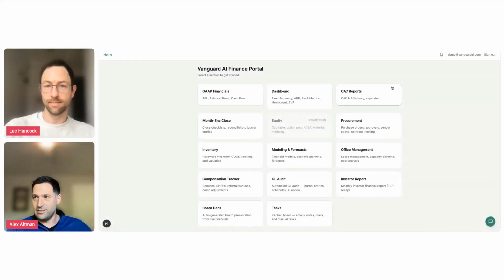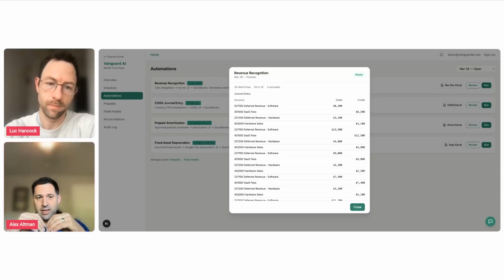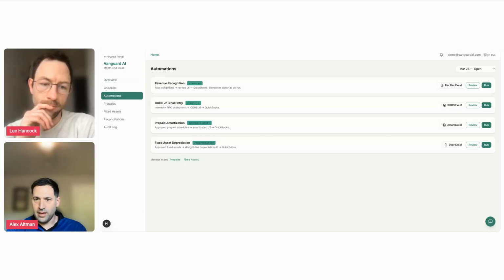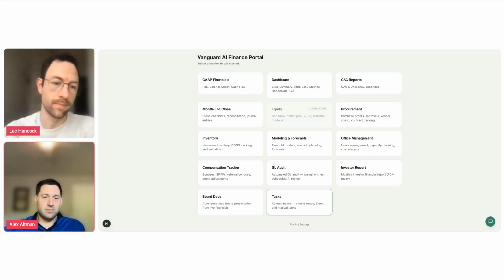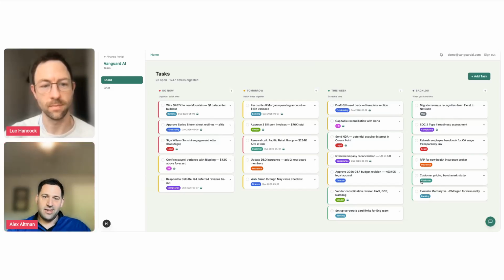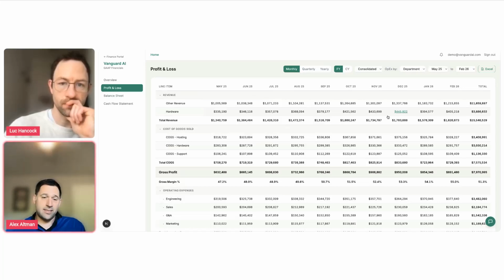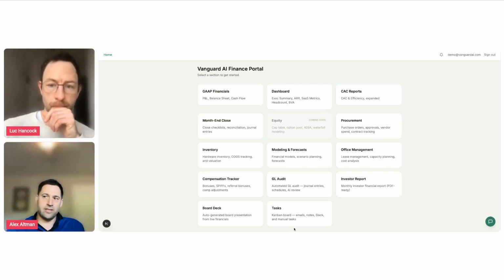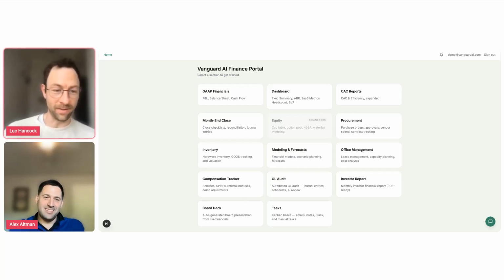Live-Build Session #4: Finance Workflows with Claude, Cowork & Code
What if revenue recognition took one click instead of half a day?

Alex Altman (Head of Finance, Coram AI) has been using Claude Code to solve practical finance workflows. He walks through how he built automations that now save time every month - from revenue recognition to an AI executive assistant for email.

00:00:00 Intro
00:00:07 Welcome and session overview
00:03:06 Meet Alex and why automate RevRec
00:04:09 Revenue recognition automation demo
00:05:35 How it was built and validated
00:12:56 AI Executive Assistant for email
00:20:47 Getting started tips and simple wins
00:23:48 Finance portal deep dive
00:29:18 Q&A: Security, tokens, hosting, and data
00:38:10 Closing and next steps